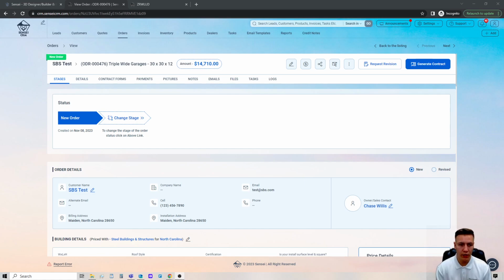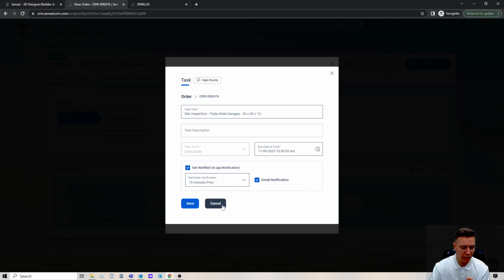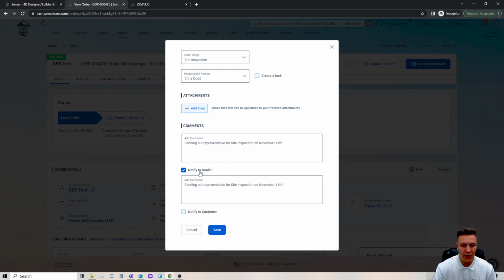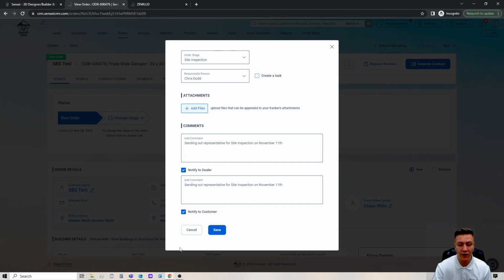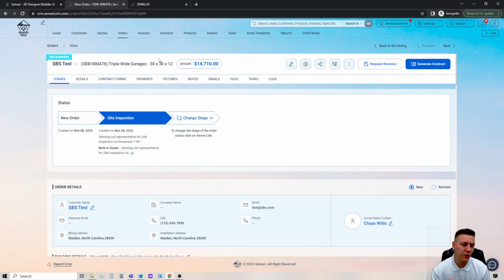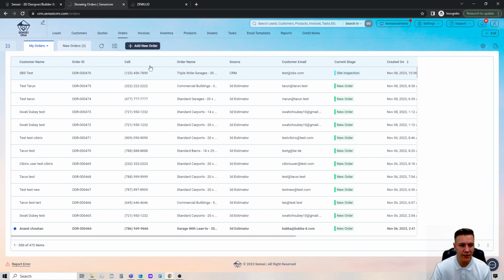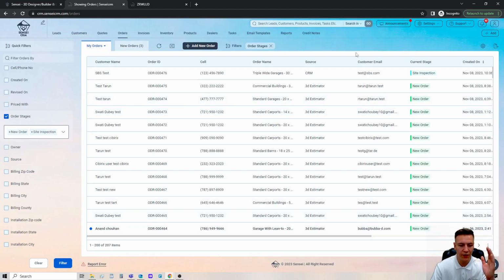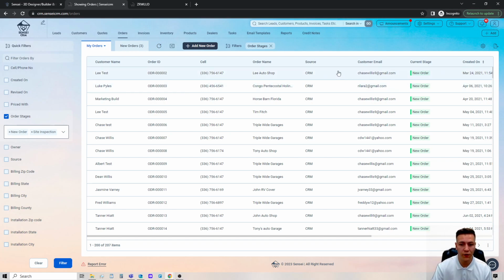Order Processing for Manufacturing in Sensei CRM| Part 2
Learn how to advance your skills in order processing with Sensei CRM. Watch Part 2 that delves into more sophisticated techniques, enhancing your order management capabilities.

Click to watch the next tutorial video - Order Processing for Manufacturing in Sensei CRM| Part 3 Final | Sensei